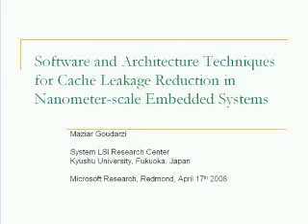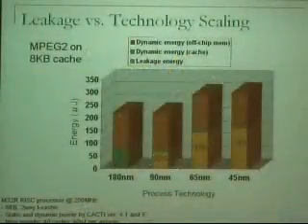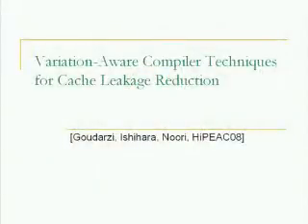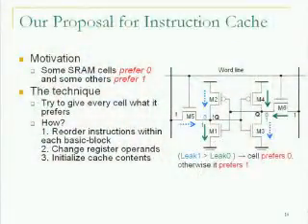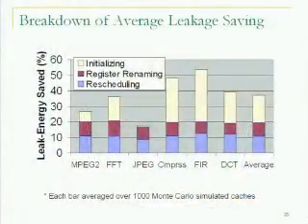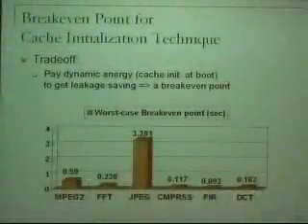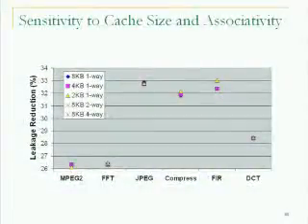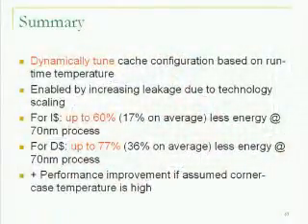Software & Architectural Techniques for Cache Leakage Reduction in Nanometer-scale Embedded Systems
Energy consumption is a fundamental barrier in taking full advantage of integration capability of today and future semiconductor manufacturing technology. With technology scaling to nanometer dimensions, leakage (static) power is gaining a bigger share in total power consumption, and furthermore, variation is increasing in transistor parameters (such as gate length, width, and threshold voltage, V_th ) such that leakage as well as delay varies even among SRAM cells located within the same die.    We present our recent research activities and results on reducing cache leakage energy under real-time constraints in processor-based embedded systems. This includes /(i)/ reducing leakage energy in instruction cache by taking advantage of value-dependence of SRAM leakage due to within-die V_th variation, /(ii)/ using asymmetric SRAM designs that leak less when storing a 0, and then renaming register-operands of instructions so as to increase number of zeros in instruction-cache, and hence, to reduce leakage,/ (iii)/ shifting the delay-distribution curve of SRAM cells toward higher delays without impacting delay, capacity, or timing-yield of the entire cache by adding extra cache-ways or by adding spare rows/columns of SRAM.    We also briefly review our other works in Kyushu University on estimating and reducing static and dynamic power consumption of real-time embedded systems and also overview our methodology developed in Sharif University of Technology for efficient hardware-software implementation of object-oriented embedded applications